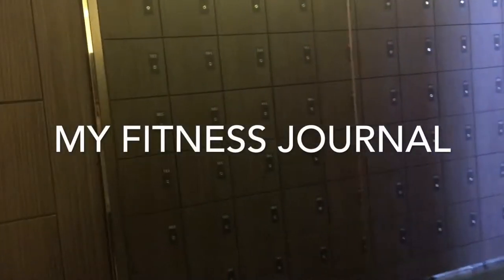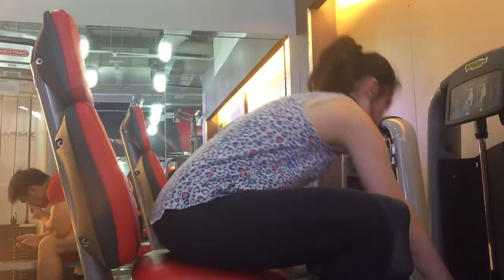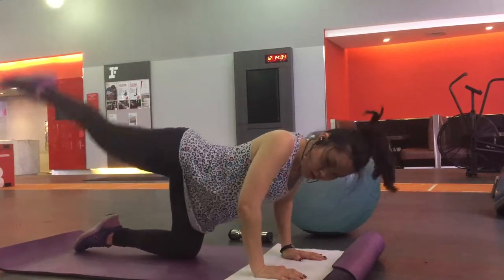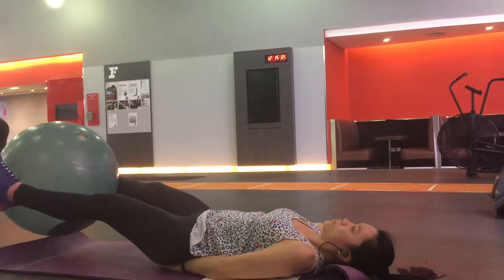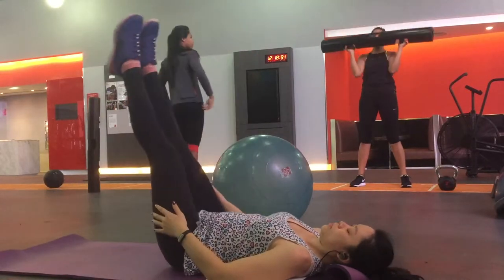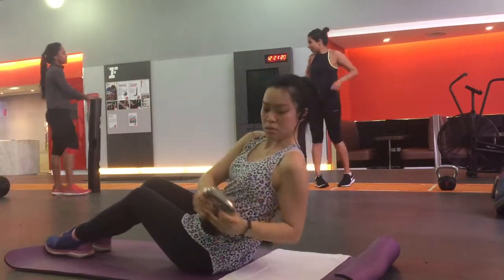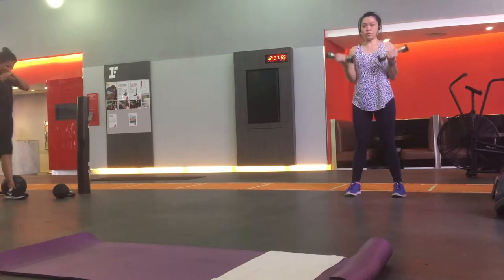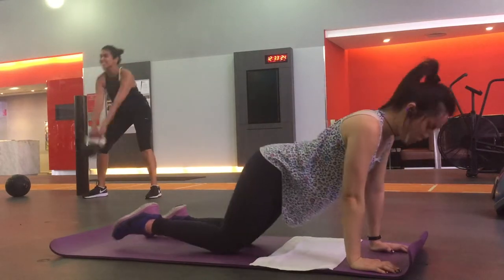Fitness Journal | Day 3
♡Stephanie’s full body workout routine day three. 9 types of exercise x 3 sets circuit training. Levelling up the intensity a notch.

What I use to record: iPhone 6